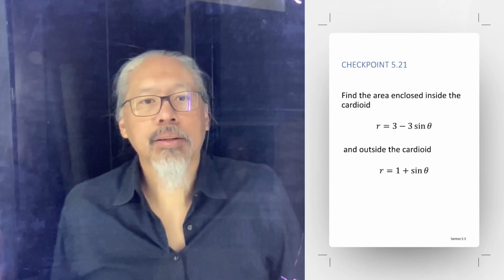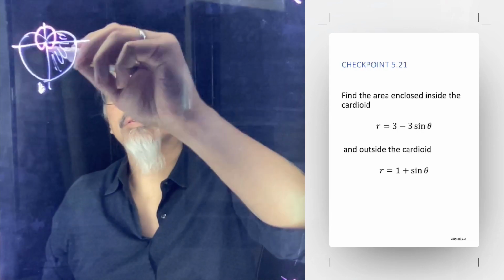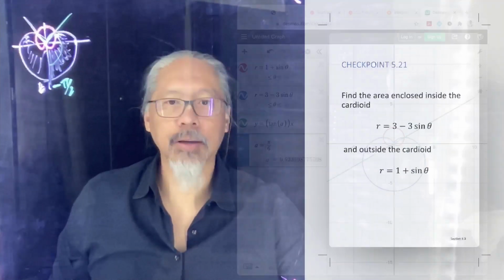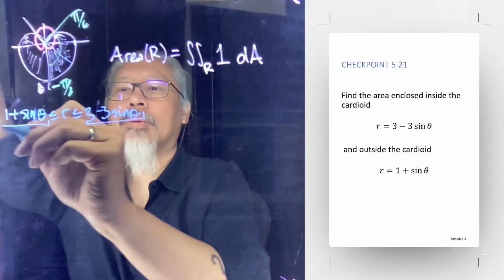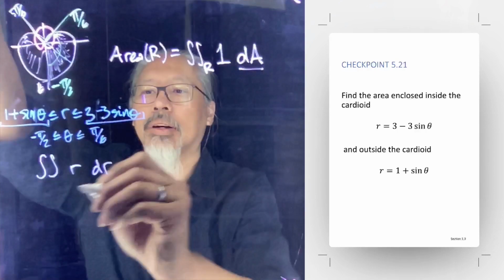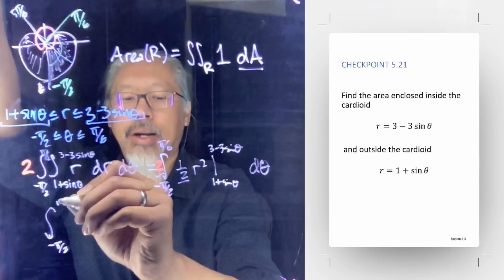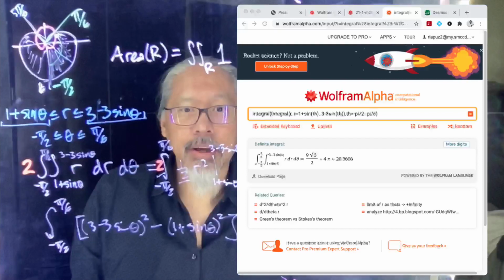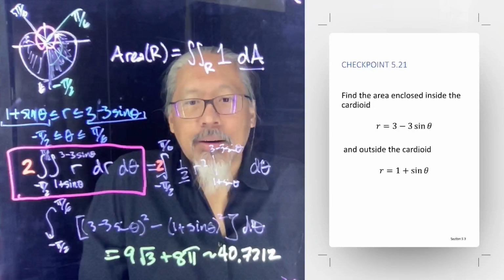m253 CP5 21